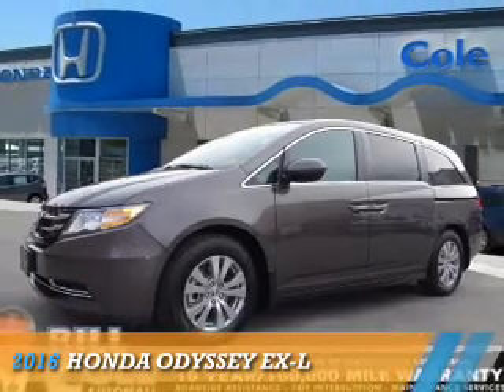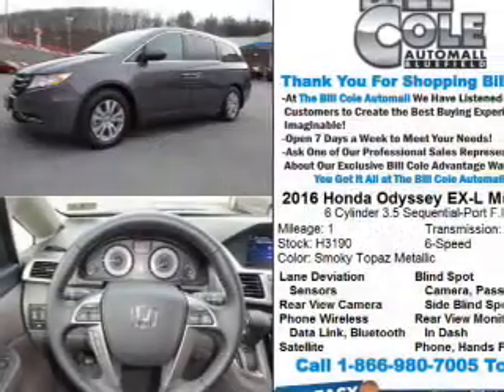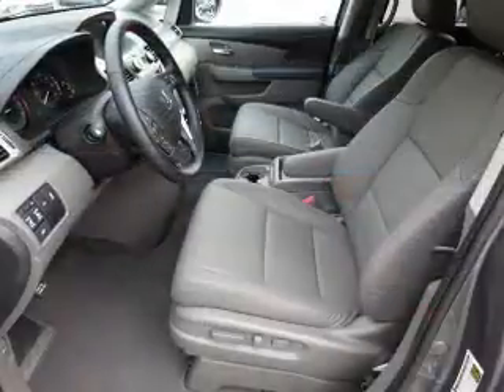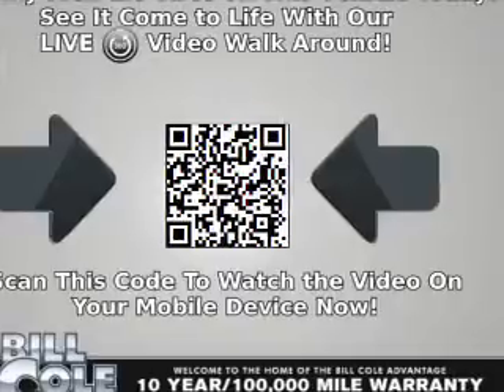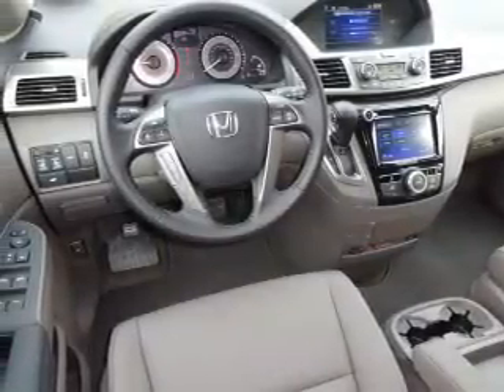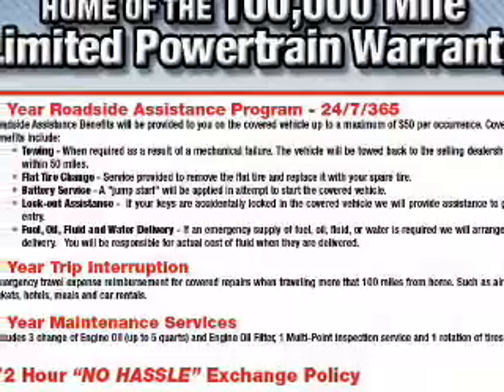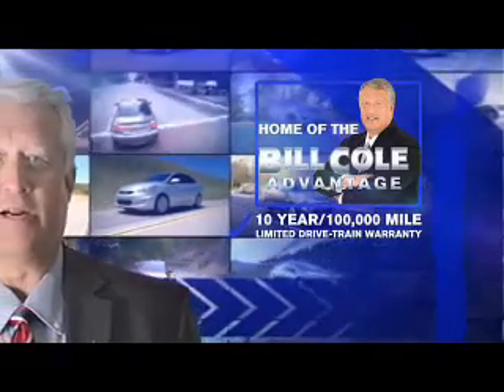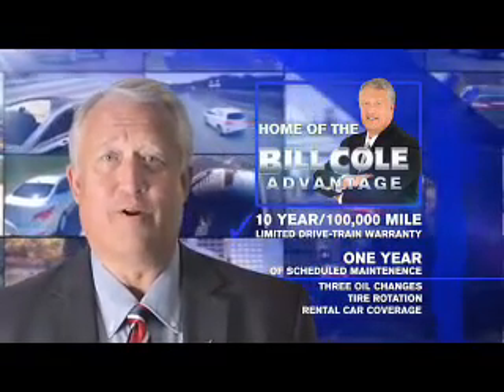2016 Honda Odyssey H3190 - Bluefield WV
Year: 2016
Make: Honda
Model: Odyssey
Trim: EX-L
Engine: 3.5 liter 6 Cylindercylinder FWD
Transmission: 6-Speed Automatic
Color: Brown
Mileage: 1
Address:
VIN:5FNRL5H66GB052135